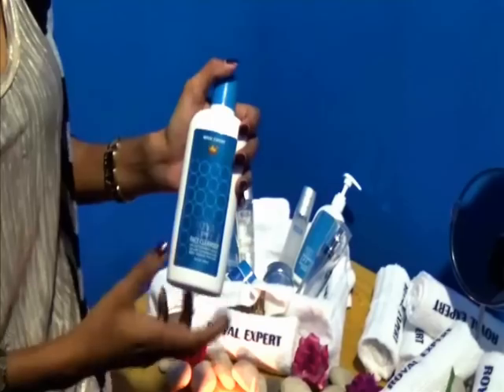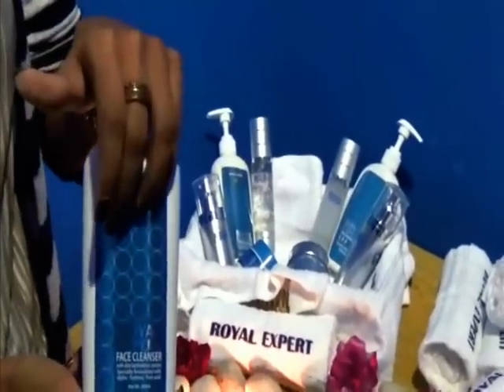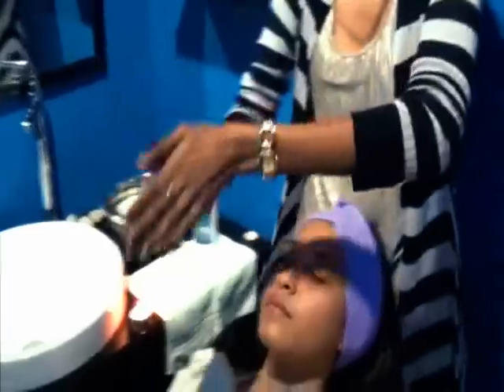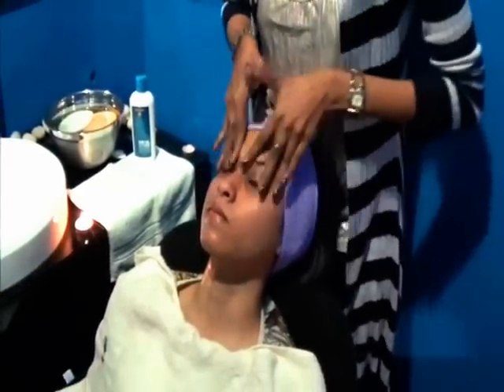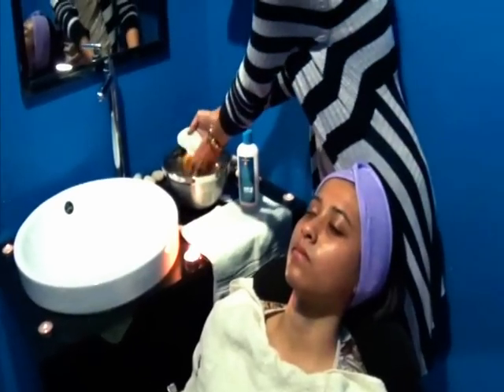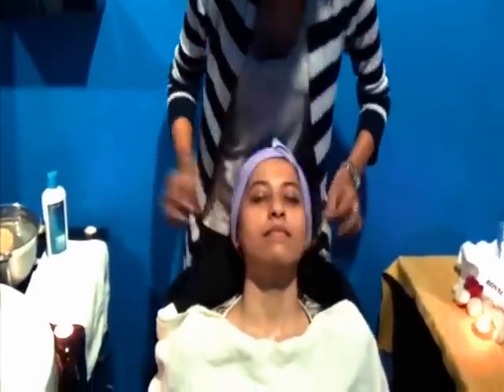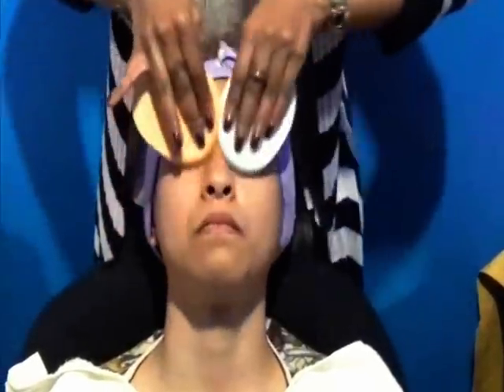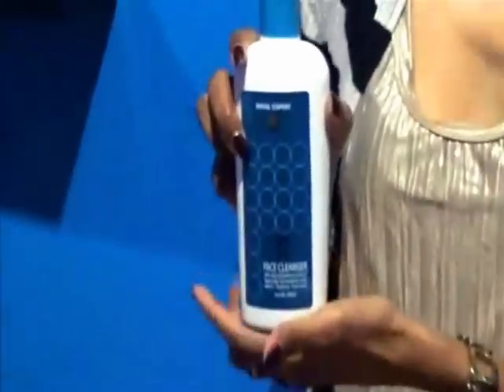Royal Expert ™ Facial Cleanser Tutorial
Royal Expert ™ brings you a tutorial on how to best use our cleanser and the main benefits of it. for further information. Thank you.